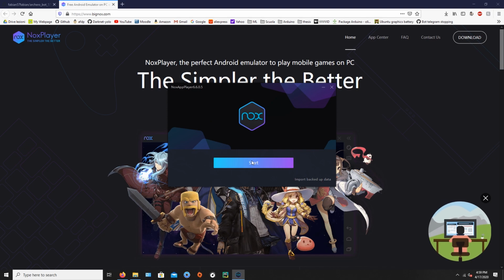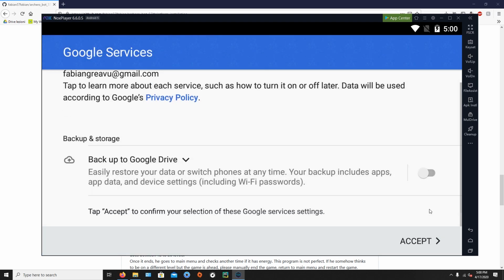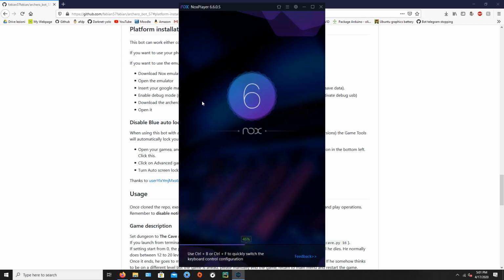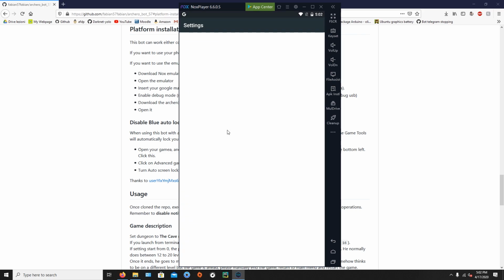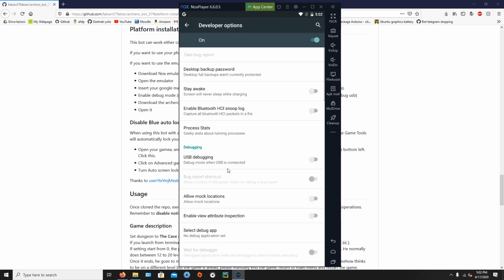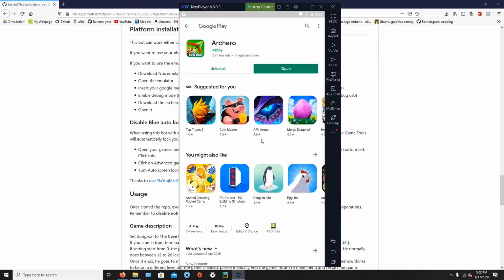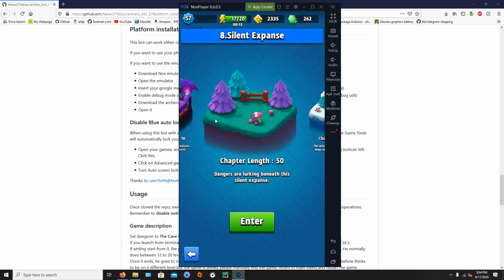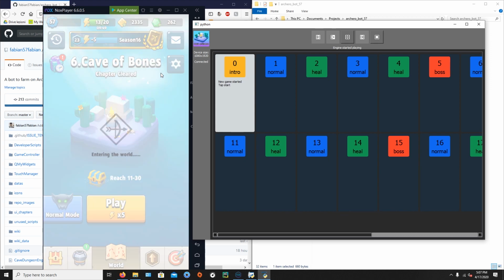How to farm using Archero Bot 57 | Nox emulator installation and play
Here is a complete guide on how to install Nox emulator and play archero using the 'archero bot 57'.
You can find all the necessary info on the Github repo.

Requirements: downloading Nox and the repo, having the google account linked to archero and all the required tools instaled.